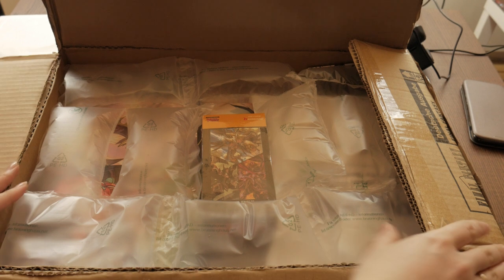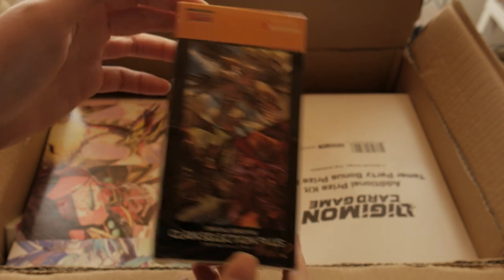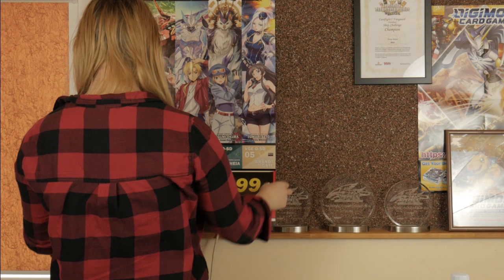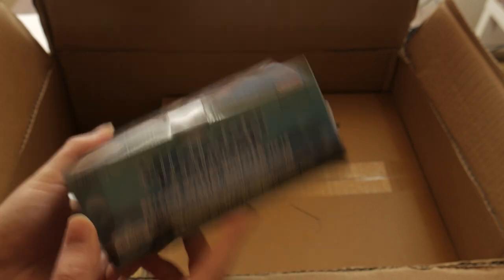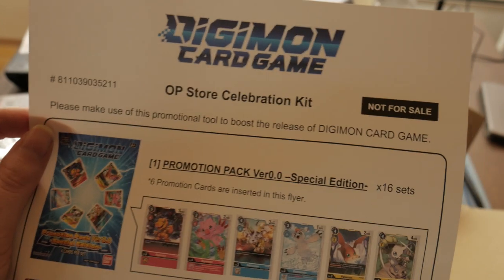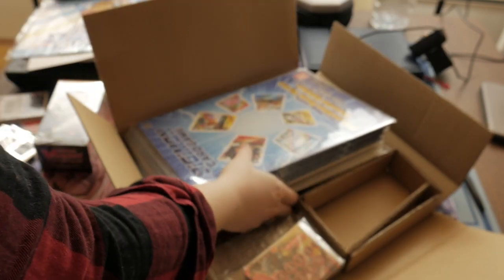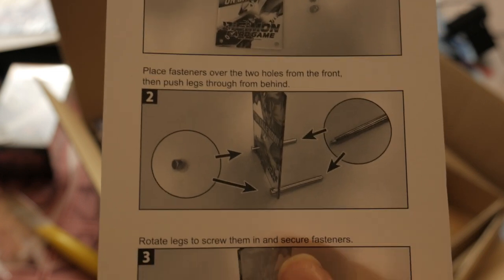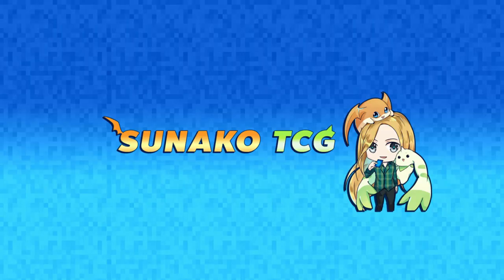Digimon Store Opening Kit?!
My package arrived! And we can find some unexpected things inside!